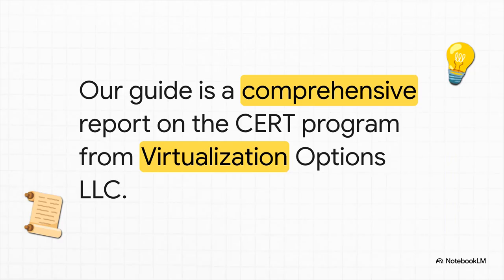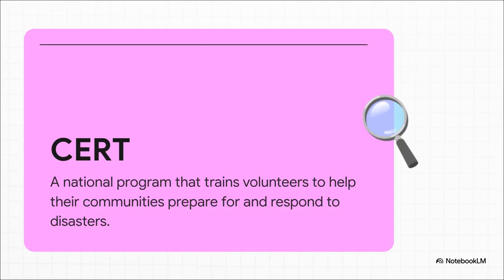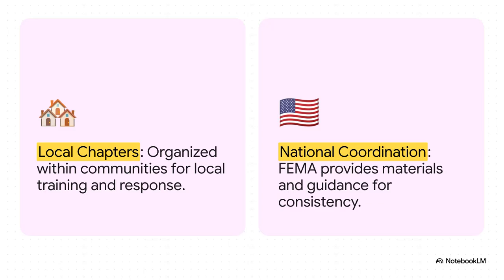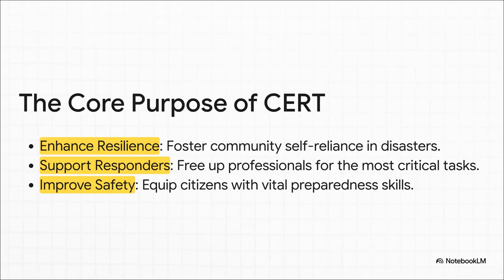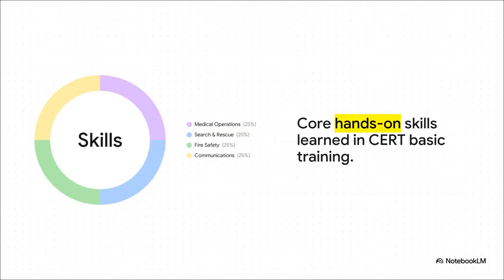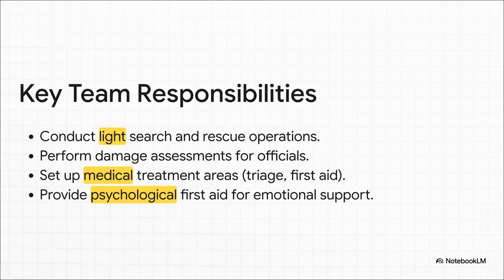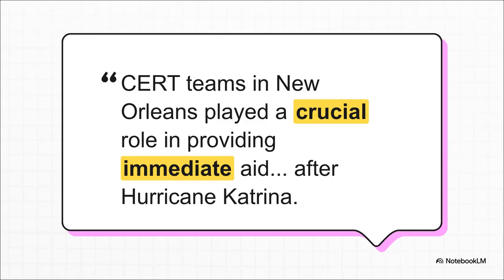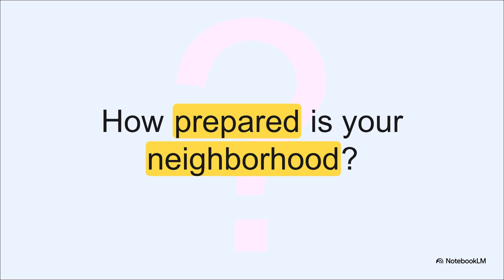Community Emergency Response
This Explainer was based on The Global Risks Report 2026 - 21st Edition insight Report from The World Economic Forum. This Explainer is free to use as is by Individuals and Organizations.  If you need a version with custom content or organizational branding, or collateral material, such as the report or written tutorial this Explainer was based on, contact Bob Slovick - Chief Technologist at Virtualization Options LLC for more information.